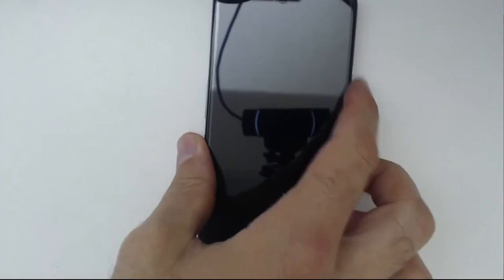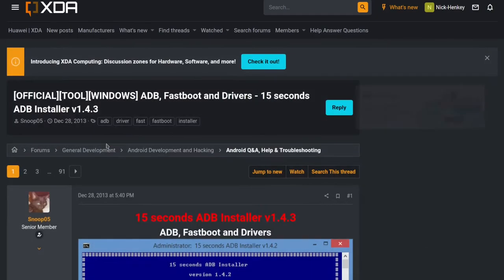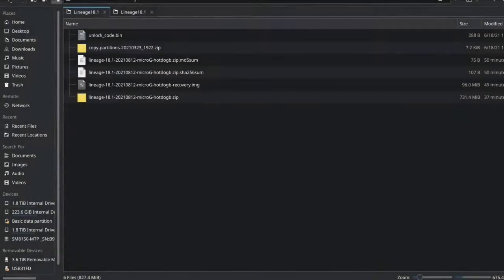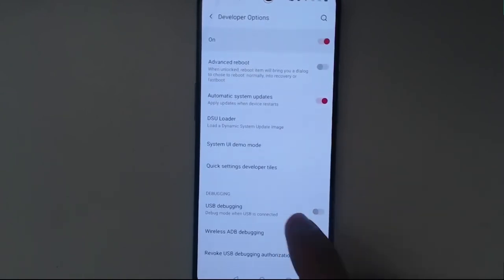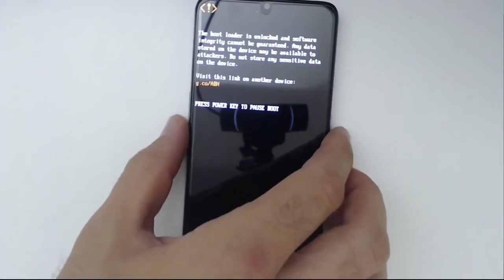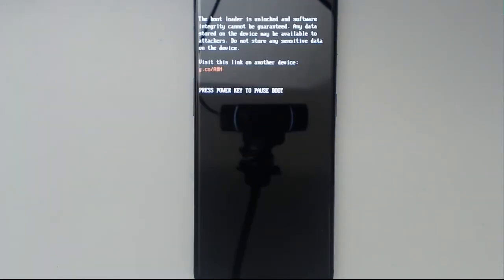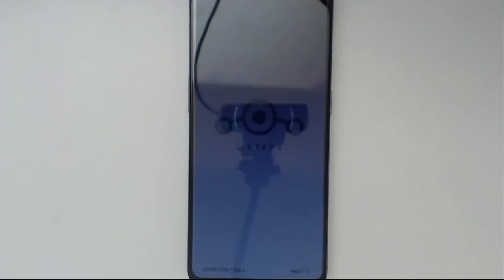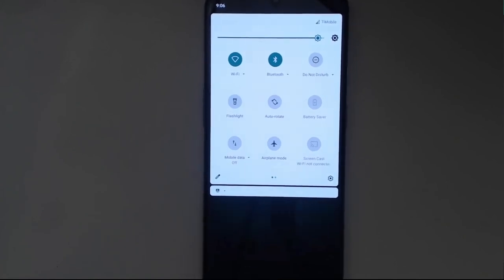How to DeGoogle Android Phone in 15 Minutes (LineageOS 18.1 on OnePlus 7T)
REMEMBER: Before flashing, always update your device fully!

You must unlock your bootloader before following this process. See my video on how to do this

Please do not follow this guide unless you know what you are doing or want to destroy your device. Removing Google Android is part of my journey decoupling from Silicon Valley Dependence. There are good reasons to use SV services if they are available to you and cheap or free. Carrying around a tracking device no longer qualifies as "cheap" in my opinion.

*Timestamps*
0:00 - Intro
1:15 - Files and software needed
4:05 - Unlock USB debugging and flash LineageOS recovery
6:25 - Enter LineageOS Recovery to flash supporting files & format the device
9:08 - Flash LineageOS
10:50 - Confirming the installation and MicroG function
12:10 - Conclusions and outro